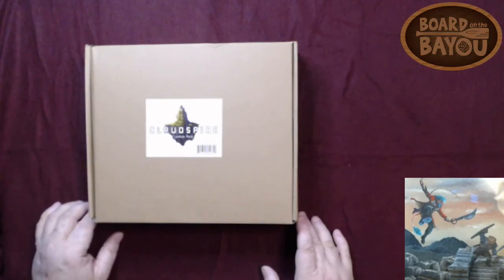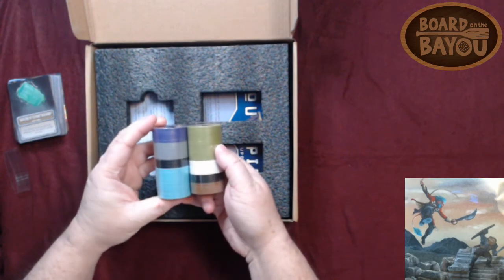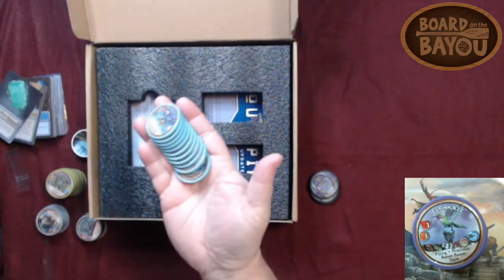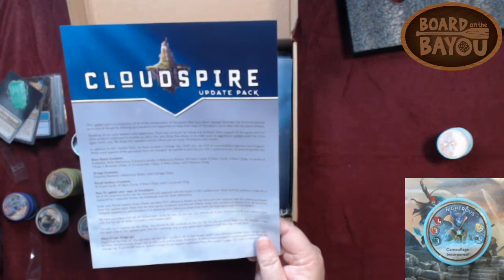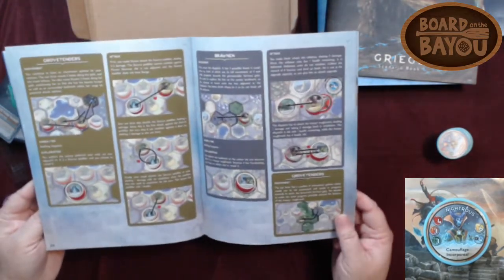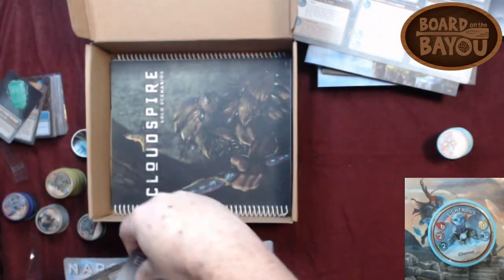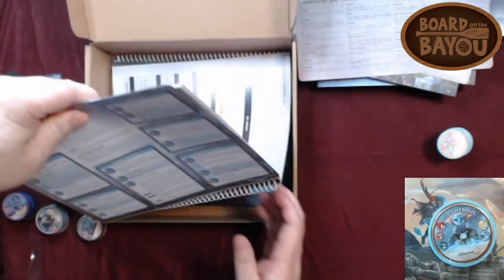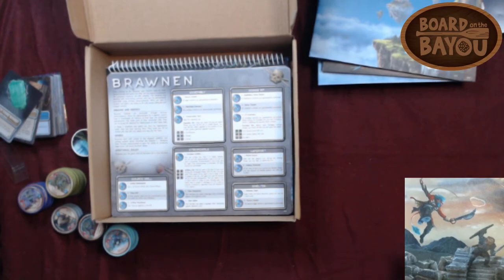Cloudspire: 2nd Printing Update Pack - unboxing -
Cloudspire: 2nd Printing Update Pack - unboxing - Board on the Bayou with James Scott